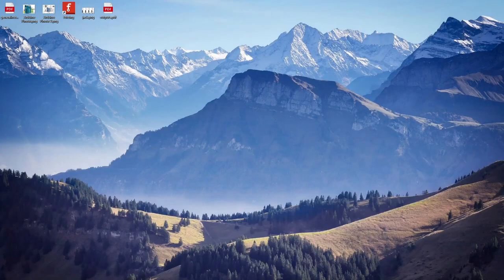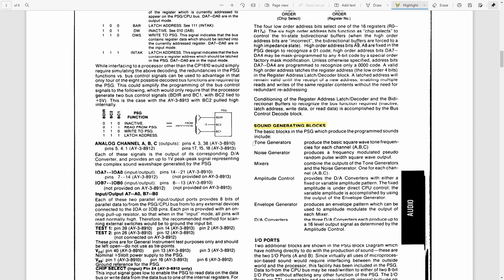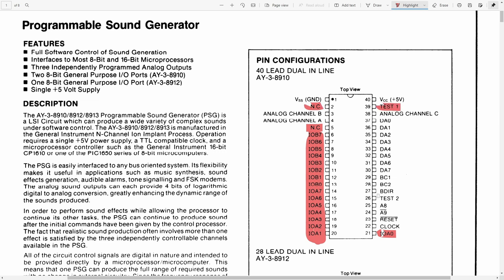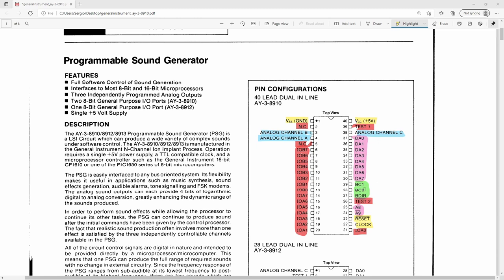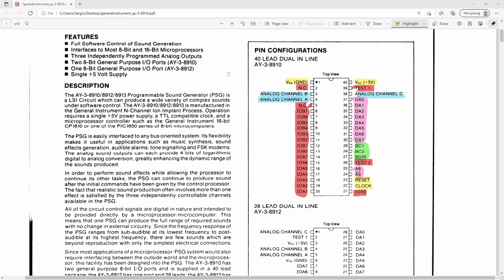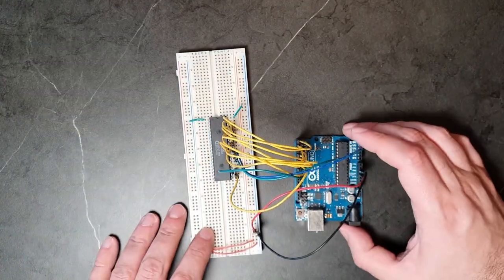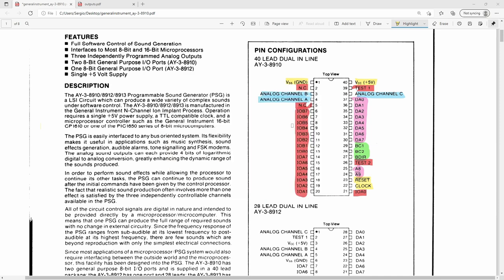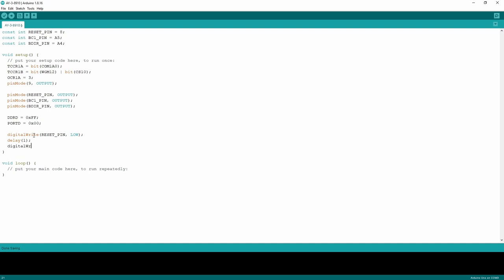Using an AY-3-8910 programmable sound generator with an Arduino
Step-by-step video on how to use an AY-3-8910 programmable sound generator with an Arduino UNO.

0:00 Intro
1:30 AY-3-8910 Capabilities and internal working
7:20 AY-3-8910 Clock Intro
9:05 Clock signal from the Arduino
11:05 Deciding pin assignment
16:16 Connecting the AY-3-8910 to the Arduino
20:26 Output circuit
24:54 Writing Arduino test code
30:42 Calculating AY-3-8910 tone period
34:42 First test
35:18 Improving the project
36:05 YM file format
36:45 YM converter script
37:53 Explaining the custom file format
39:22 Changing the Arduino code
42:19 Completing the project and testing it

Corrections:
21:03 The 3.3K resistor should be connected to GND and not VCC
23:13 In the diagram, the 3.3K resistor should be connected to GND and not VCC